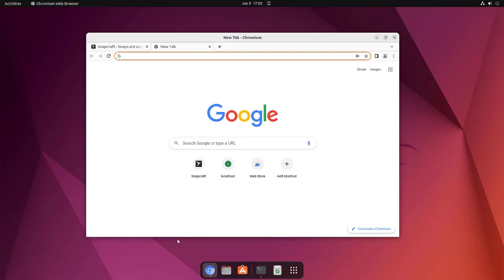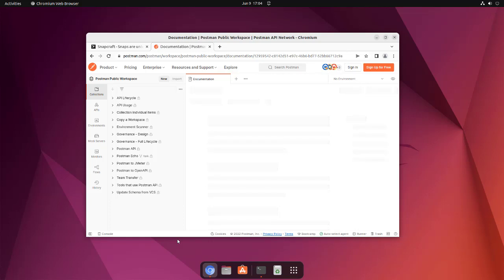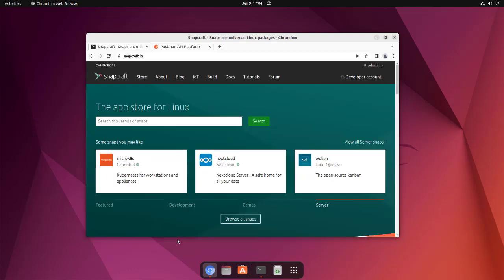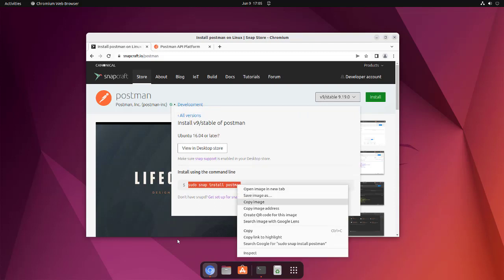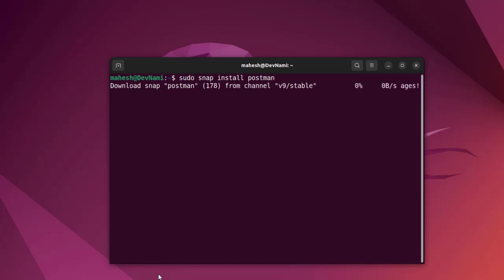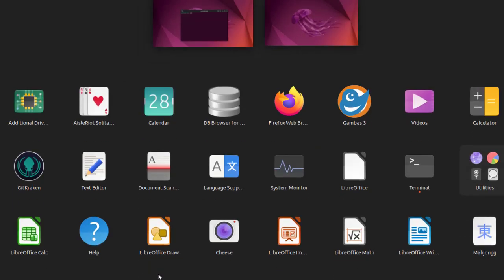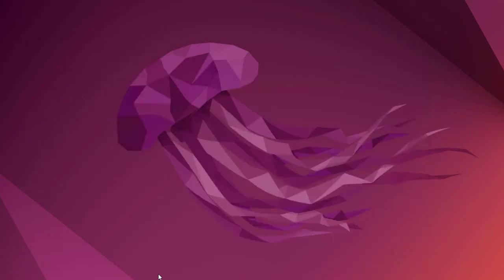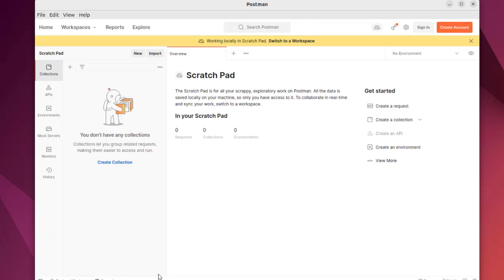Postman - How to Install Postman on Ubuntu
Learn How to Install Postman on Ubuntu. How to Install postman on Ubuntu using the Snap Store.